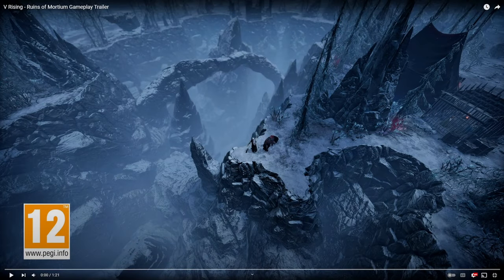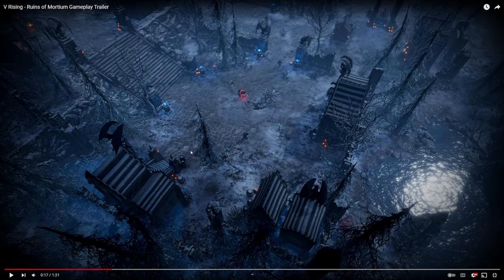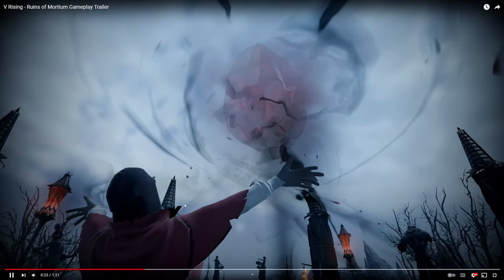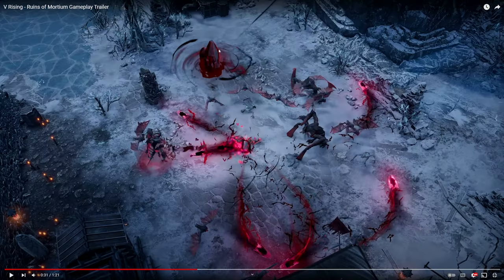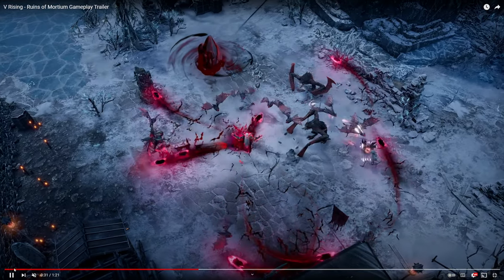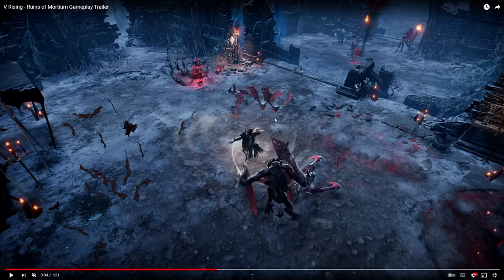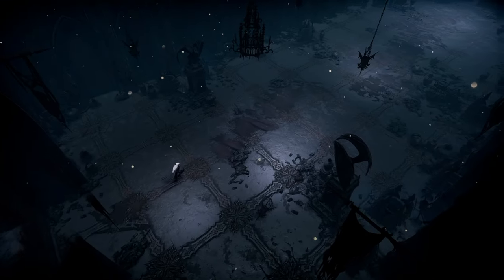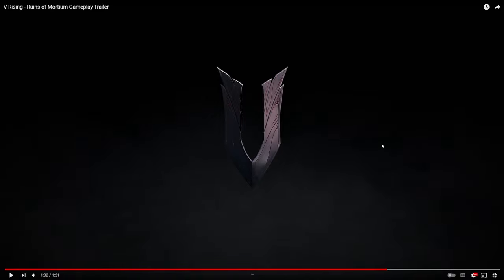Reaction/Breakdown of V Rising 1.0 Gameplay - Whip and Bow Revealed!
What is that bow??? And the Whip's range? insane